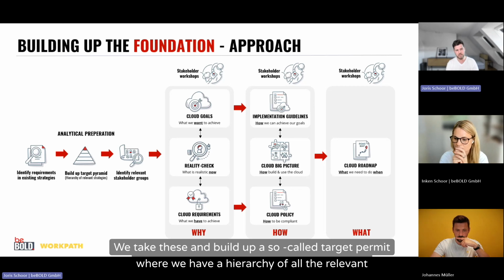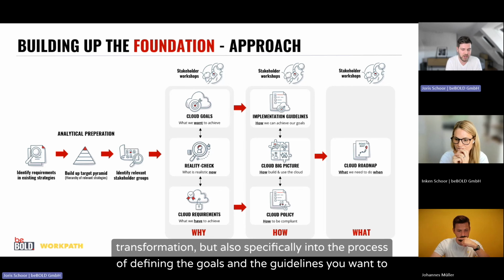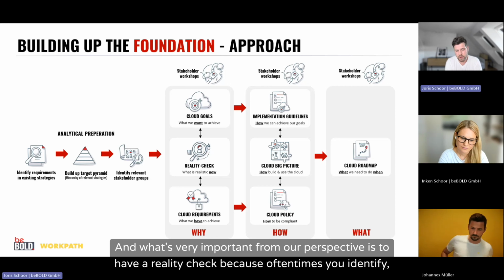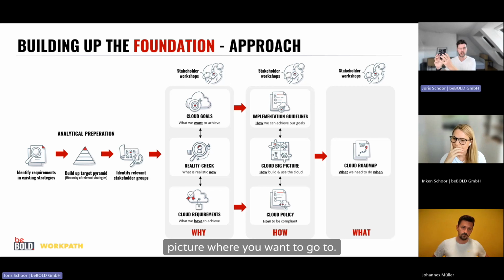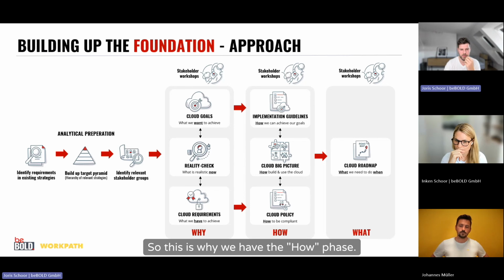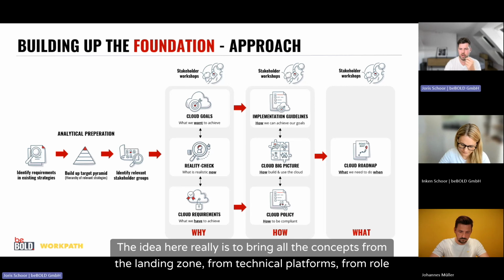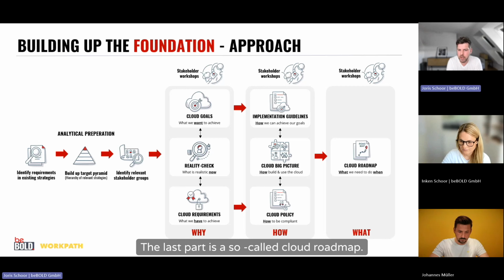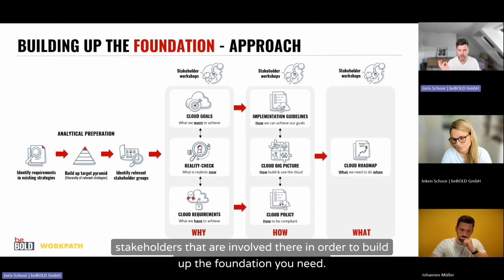Webinar Snippet: Building up the foundation for a successful Cloud Transformation